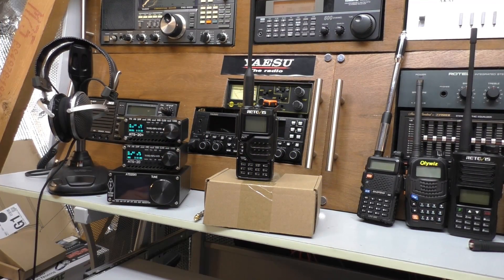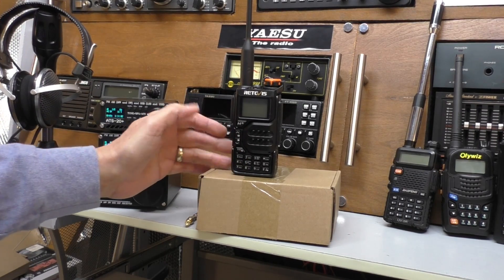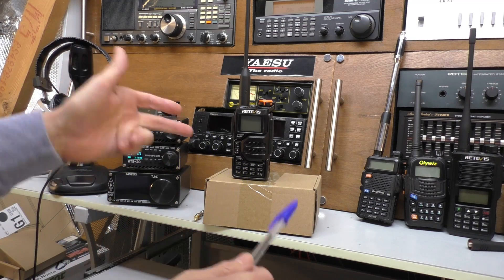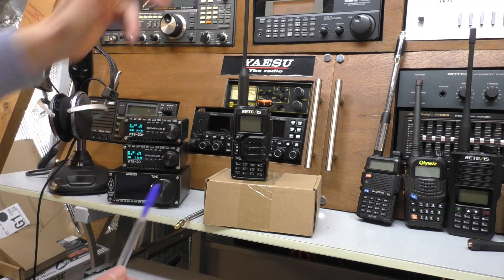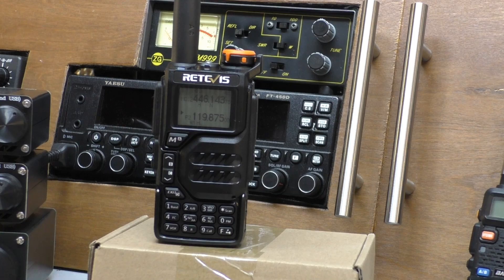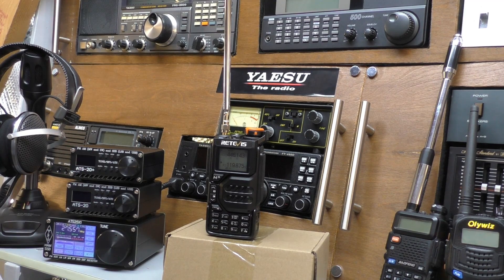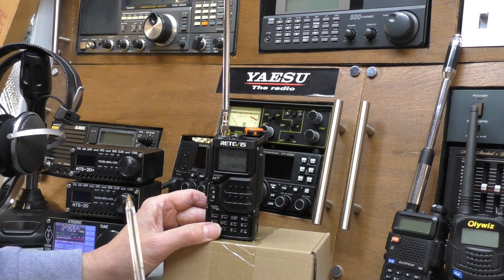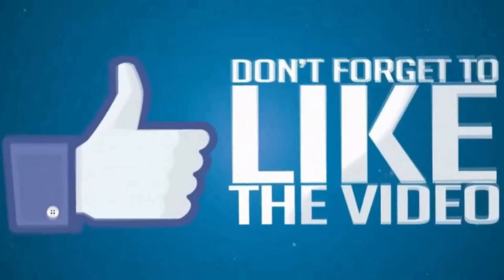Retevis RA 79 / Quansheng UV-K5. Will it scan on AIRBAND ?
Quansheng UV-K5 - Retevis RA 79 Scanning on AM airband with telescopic antenna.  It does a fair job but i think a old fashioned scanner does better.

These radios ARE NOT type approved for PMR channels but can be re-programmed at your own risk.
Transcript